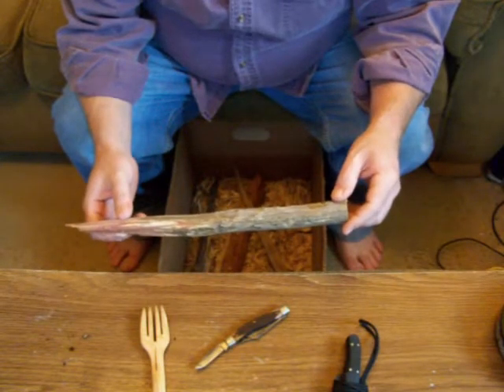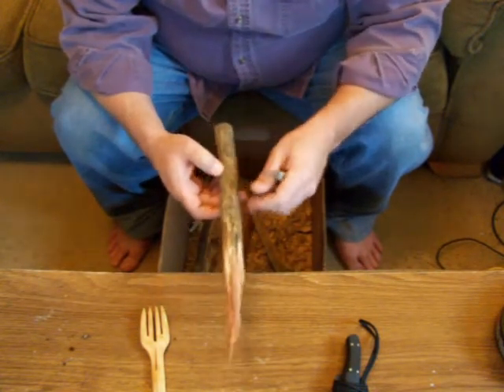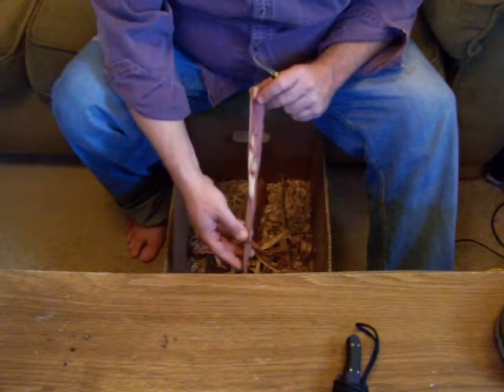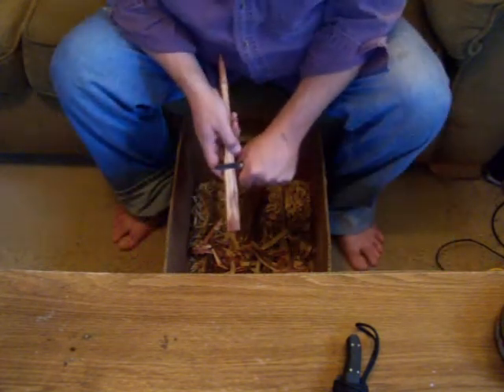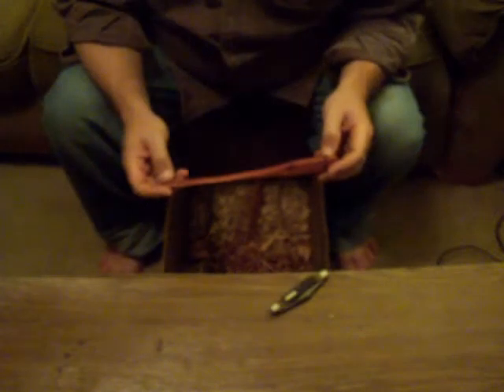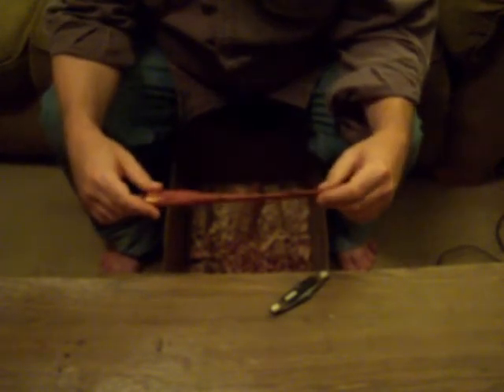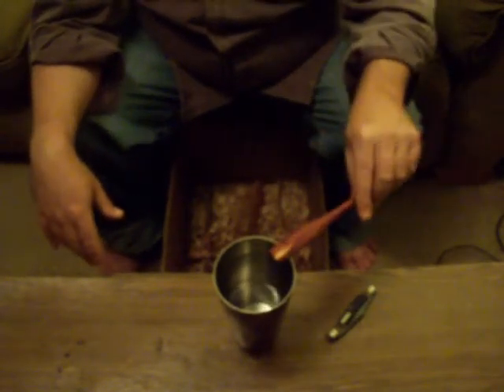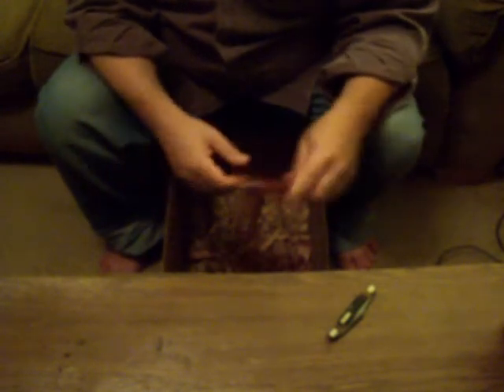Wood Carving Pot Holder Knife